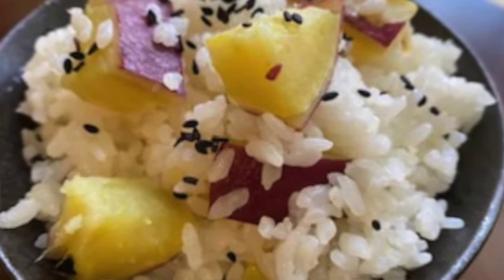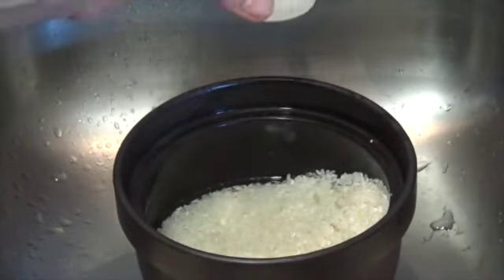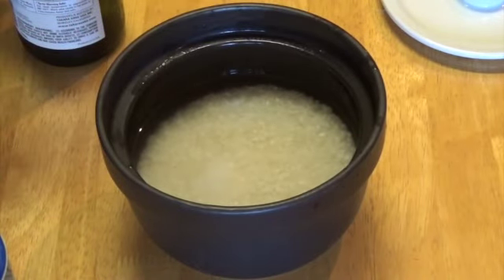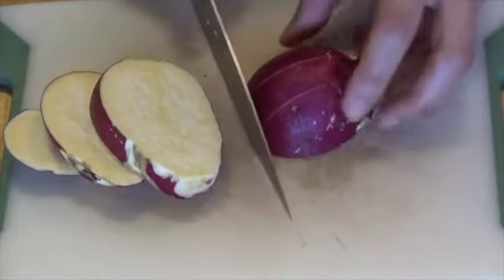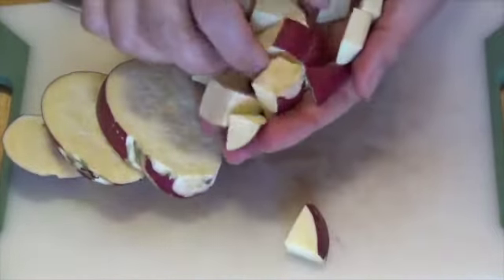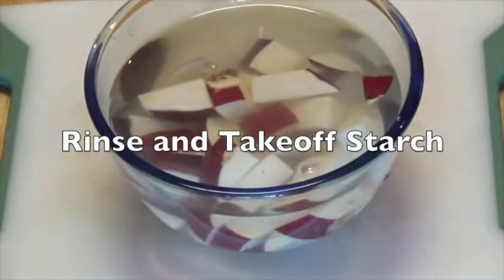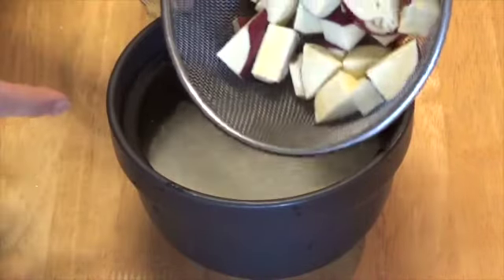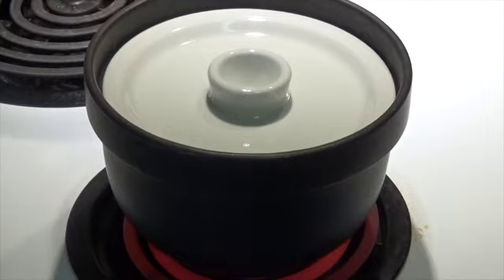Sweet Potato Rice Vegan さつまいもご飯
How to make Japanese sweet potato rice (with music).  It is easy, delicious, and vegan.  This usually autumn and winter food in Japan. Please use Japanese sweet potato, not use the American sweet potato, it will be a different result.

Ingredients:
Japanese rice (short grain) 2C (180ml X 2 cups)
Water 2C
Small Japanese sweet potato 1
Salt 1tbs
Sake 1tbs

Authentic Japanese Cooking for Japanese food lovers. Yuri teaches how to cook popular Japanese food to shojin or vegan diet from the United States. Japanese travel Vlog and Japanese restaurant report in Japan. Authentic Japanese Cooking